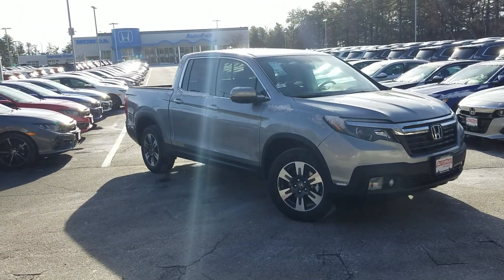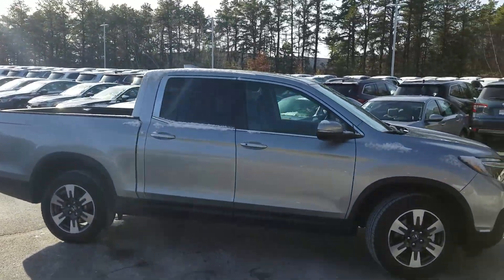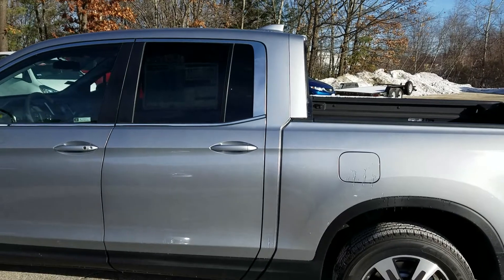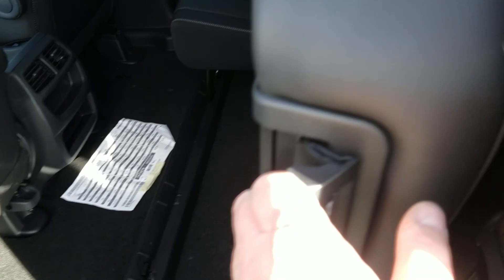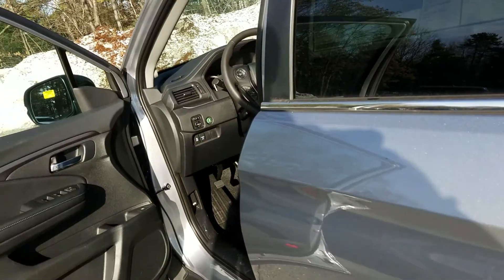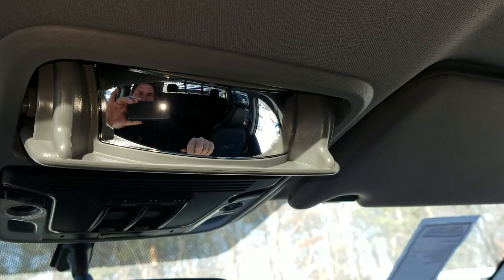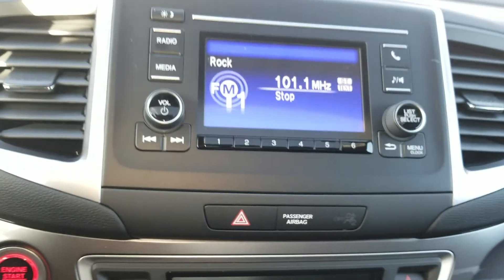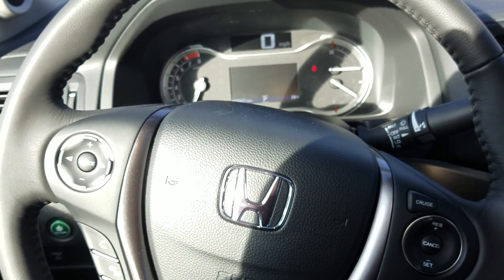James, check out this nicely loaded Ridgeline!